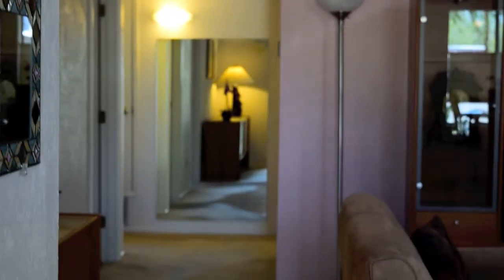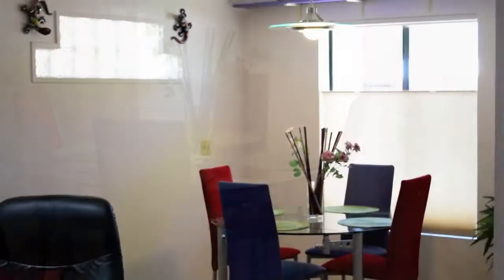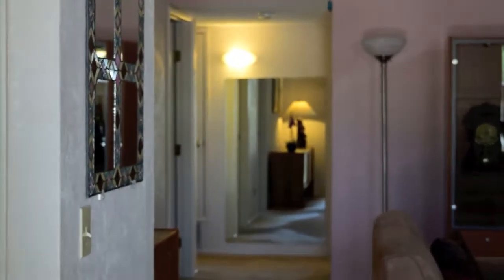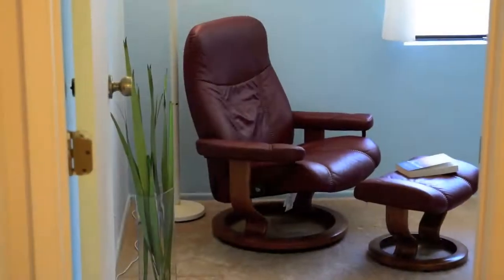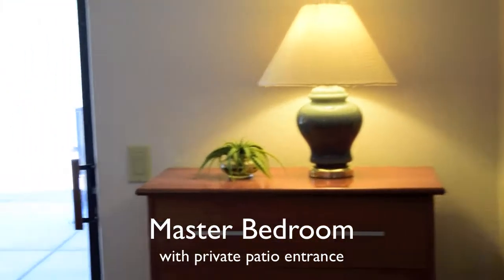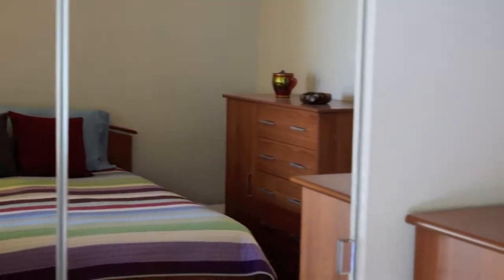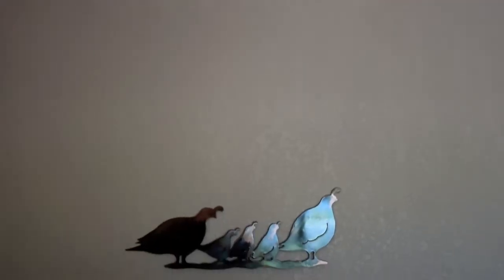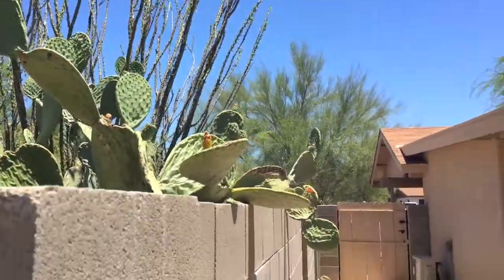3225 N. Sycamore Ave. Tucson, AZ - Home Tour MLS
3225 N. Sycamore Ave. Tucson, AZ - Virtual Home Tour MLS